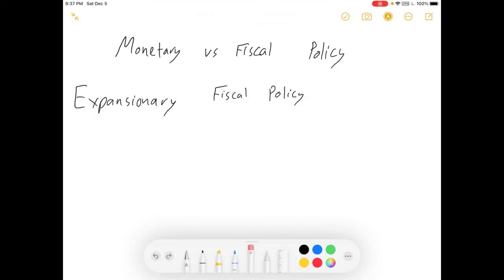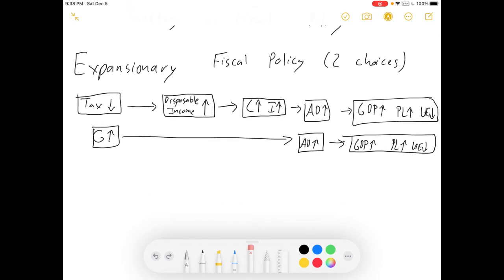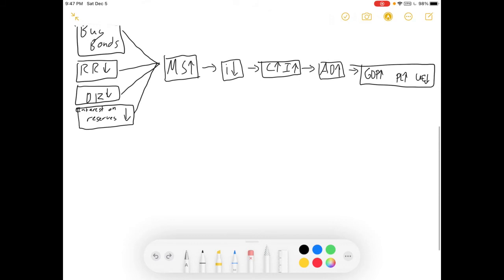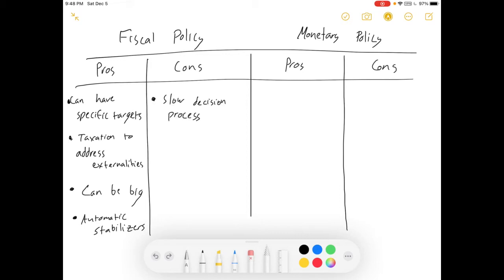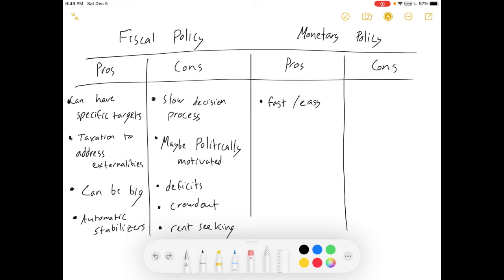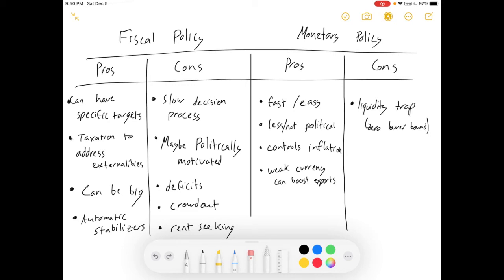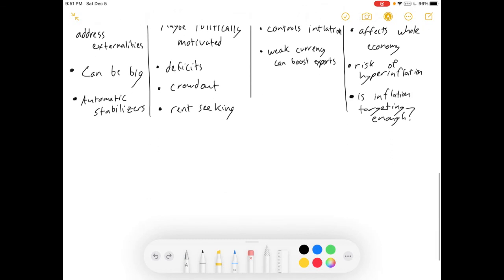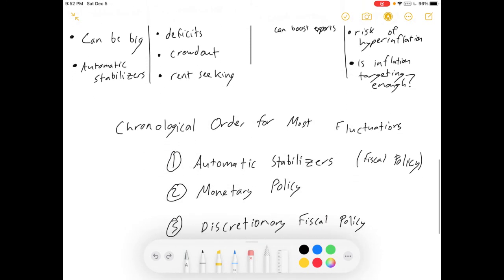Intro Econ: Fiscal and Monetary Policy Comparison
I overview how fiscal and monetary policy work in the economy, and I outline various pros and cons to each set of policies.